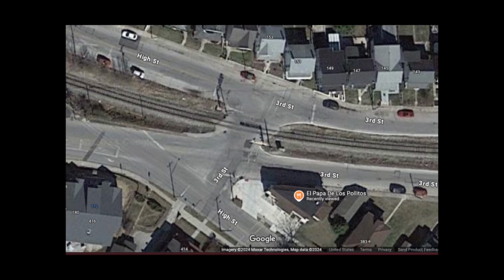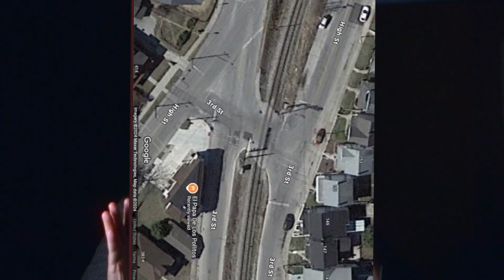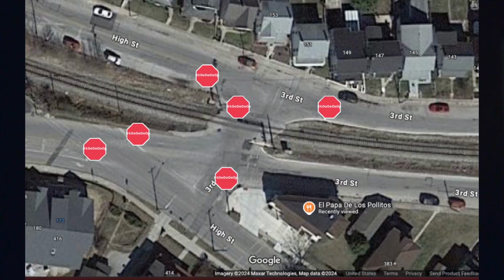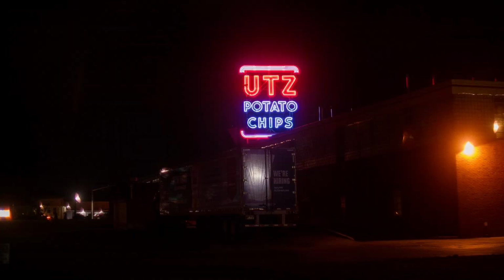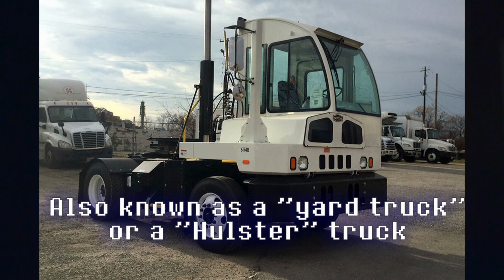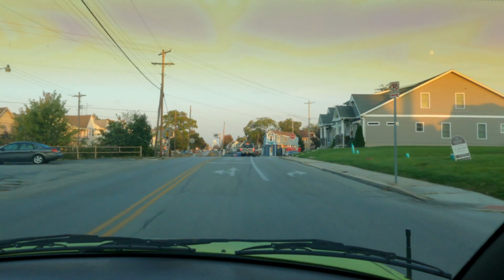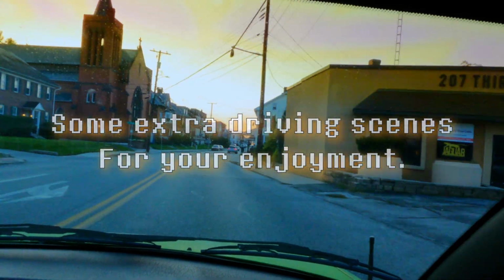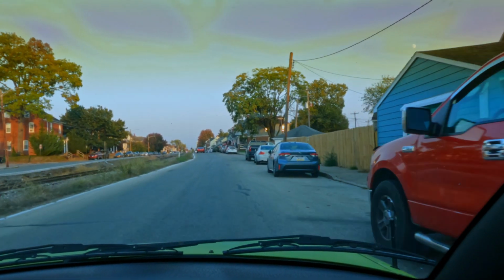This intersection is my absolute least favorite (Hanover PA)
6 stop signs, 2 one way roads, and a set of railroad tracks all in one intersection.

The intersection of High Street and 3rd Street in Hanover PA is unfortunate, inconvenient, hard to navigate, terrible to look at, and is older than anyone that will ever watch this video. There is nothing that can be done to make this intersection better, or faster to navigate.